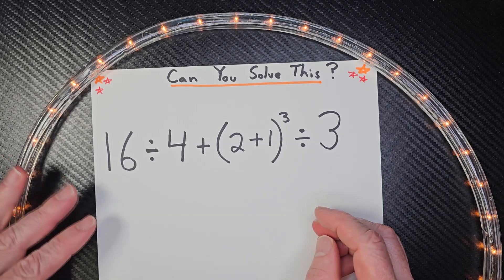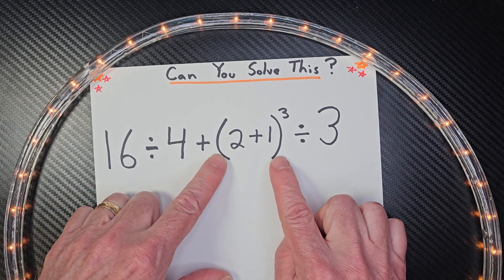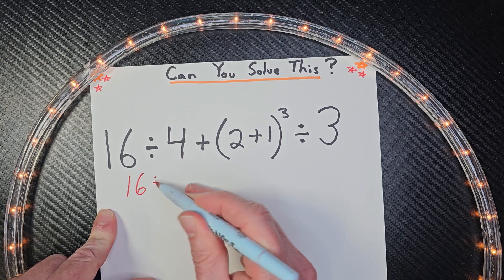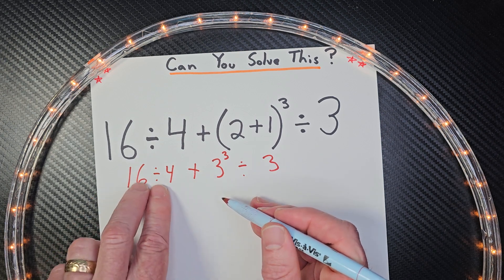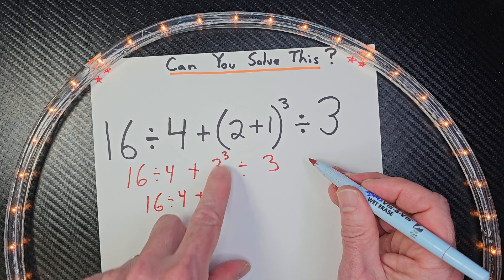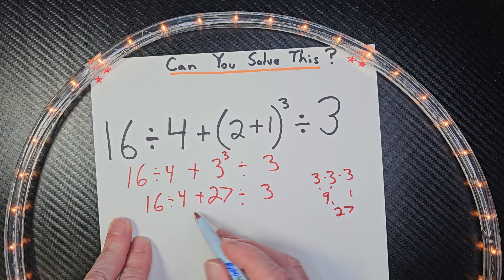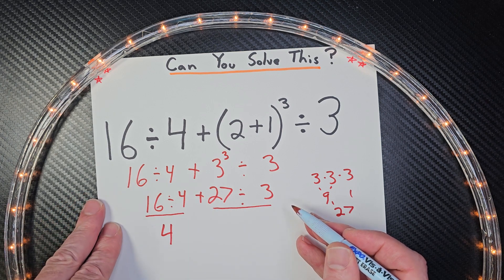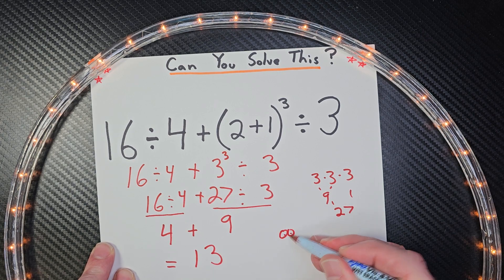Order of Operations - PEMDAS - Can You Solve This?